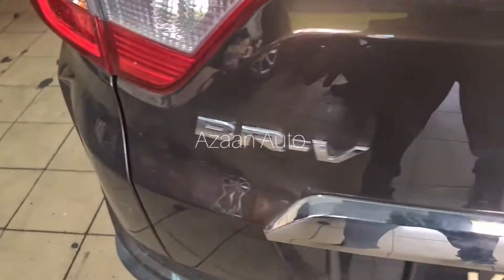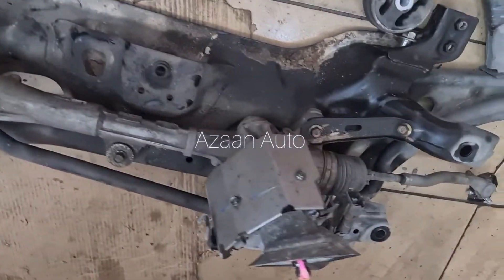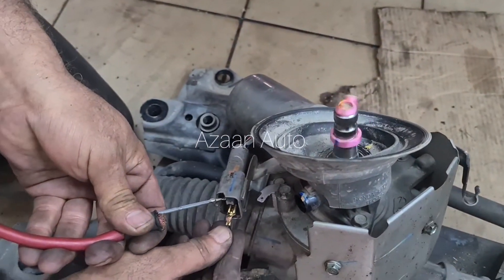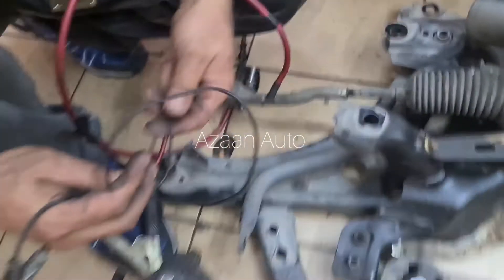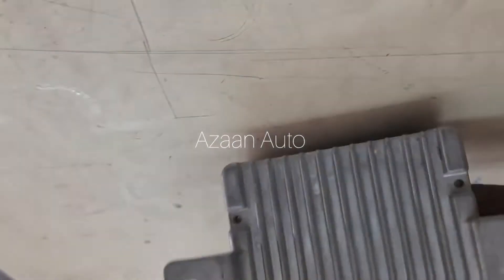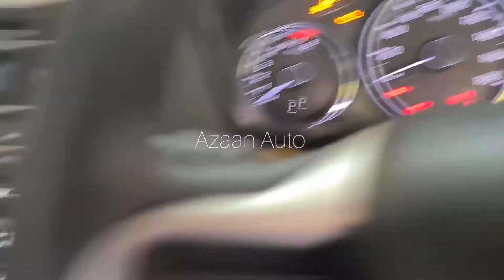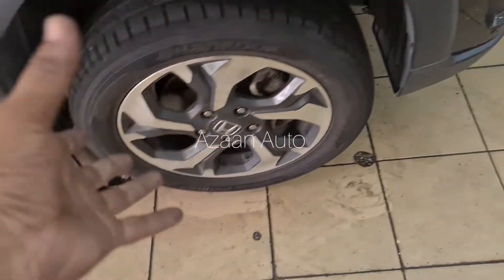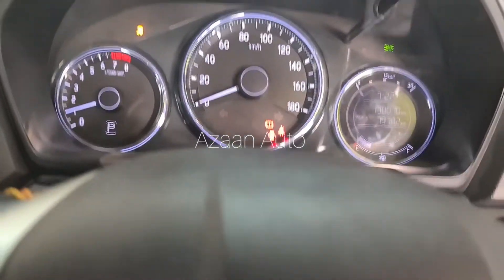How to check Your Electric Power steering Motor EPS and How to collaborate EPS Motor After Replaced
Hey there in This video I gonna show you how to collaborate Your EPS Motor if you replace your EPS Control unit or Eps angle sensor or you replace your electric Steering rack